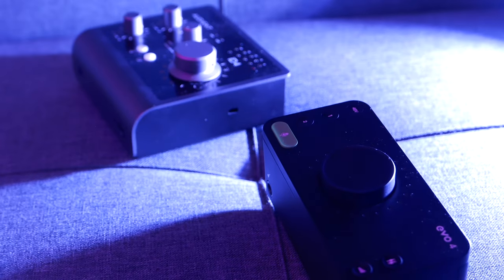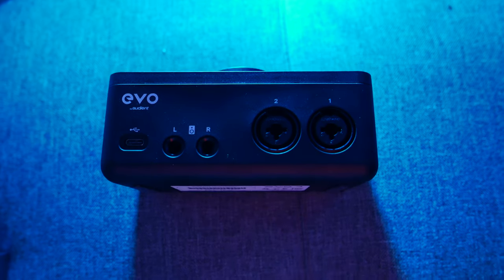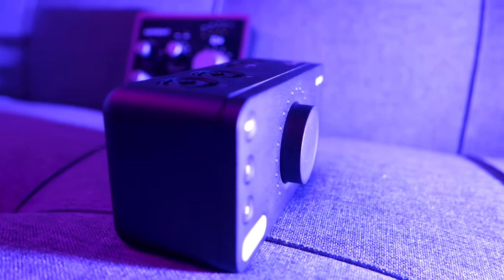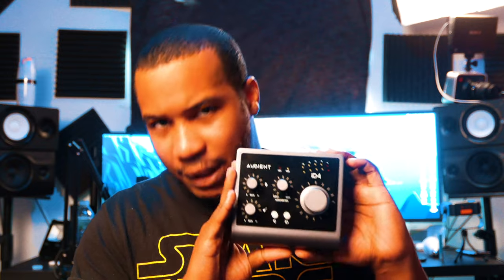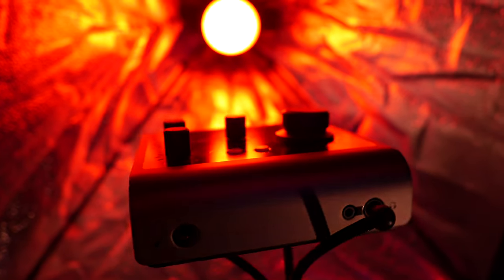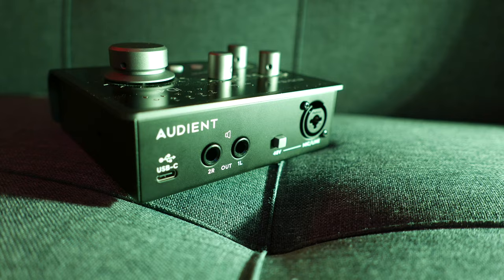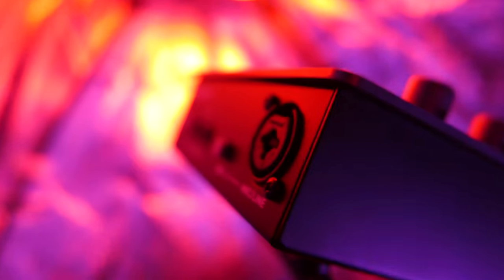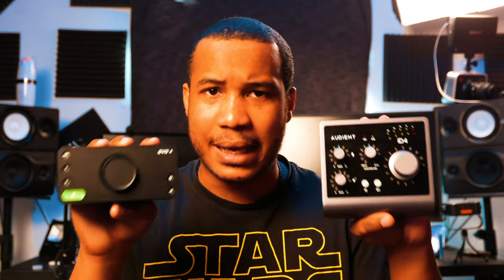Audient iD4 Mkii OR Evo 4! WHICH SHOULD YOU BUY? - The Granted Geek Show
Audient iD4 vs Evo 4! WHICH SHOULD YOU BUY? - The Granted Geek Show